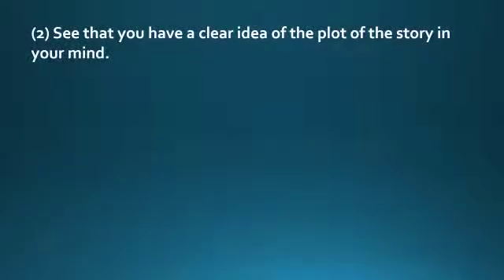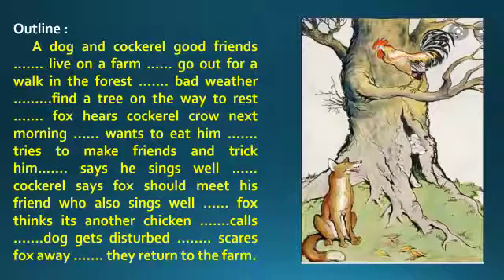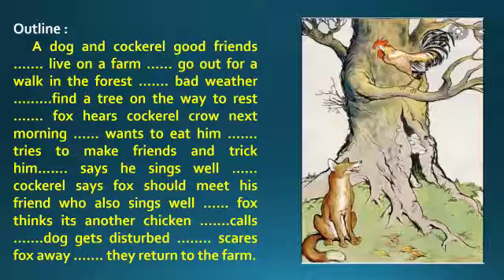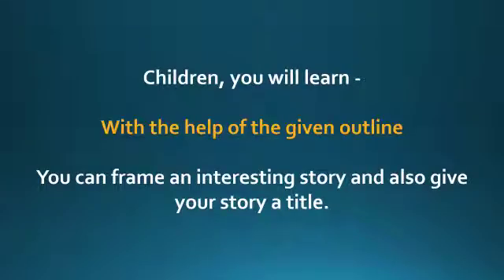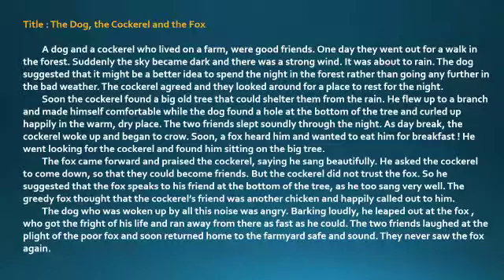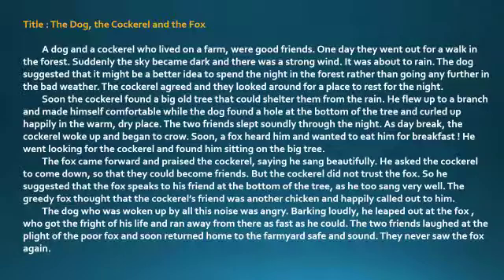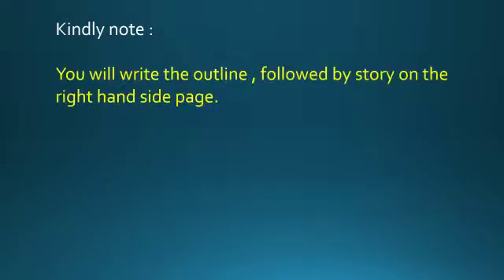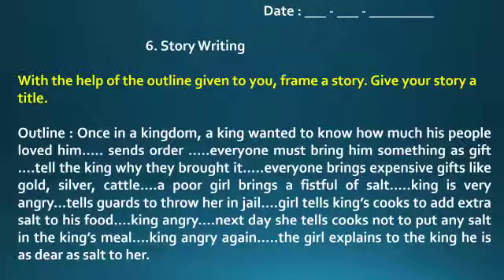Story Writing ( English III)